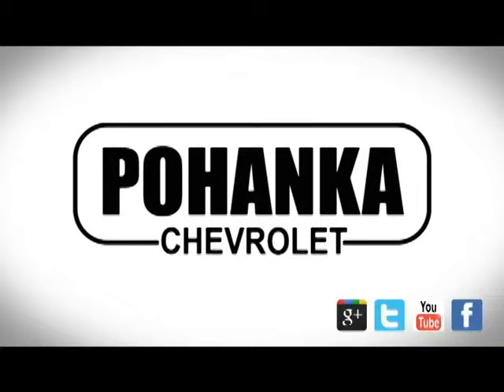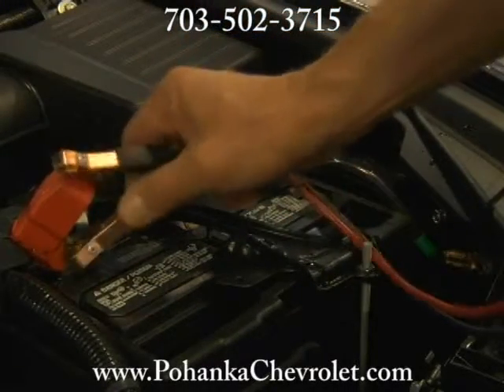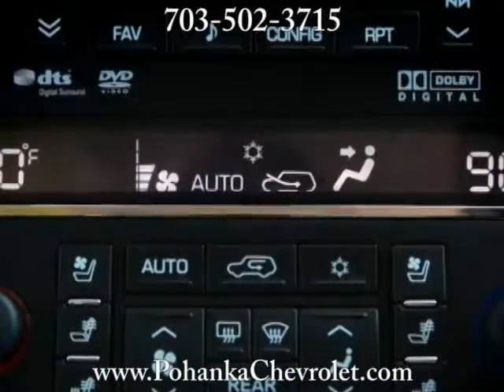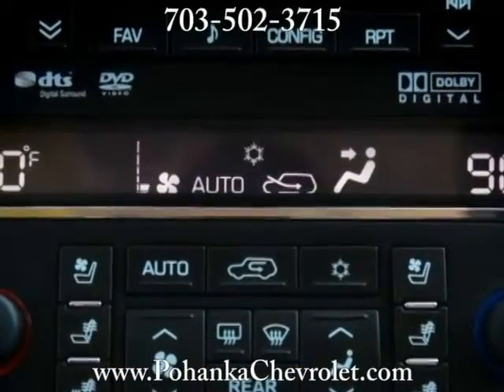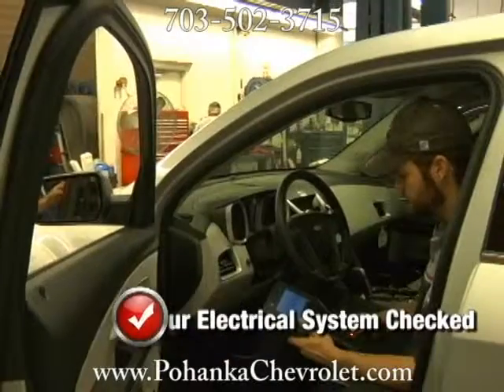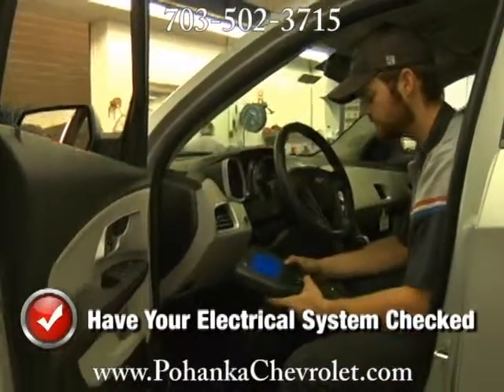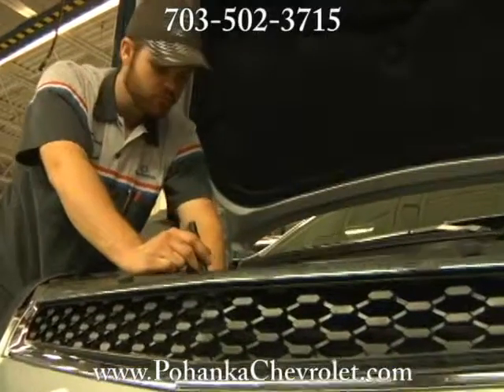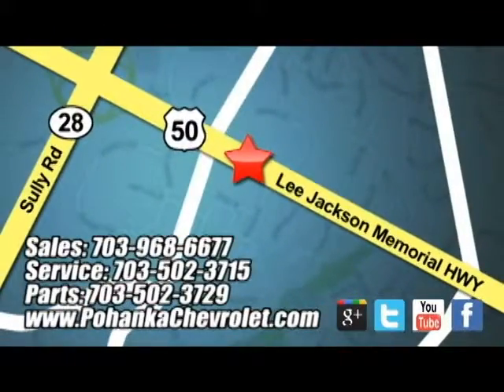CHEVROLET Electrical Wiring Video Fairfax Washington DC MD Pohanka Chevrolet Chantilly VA